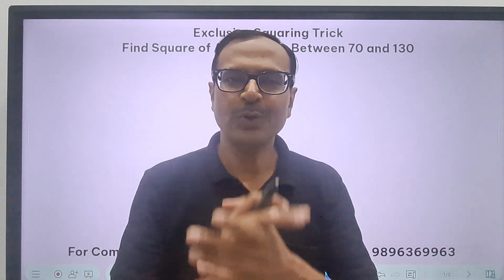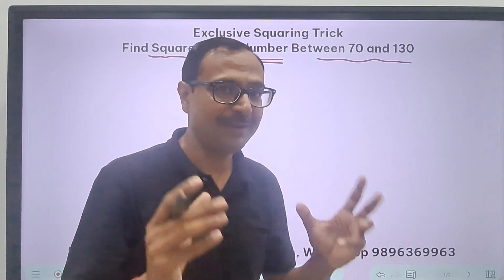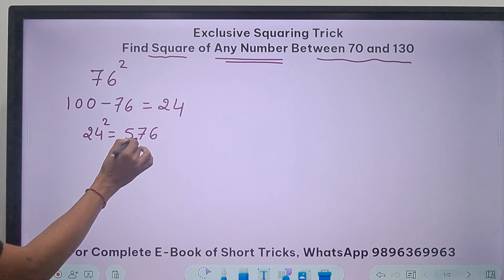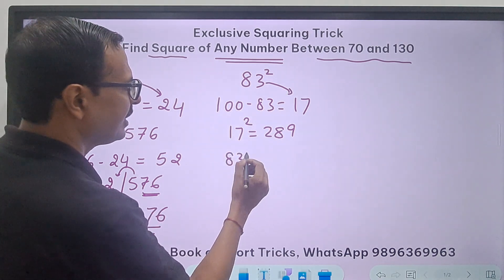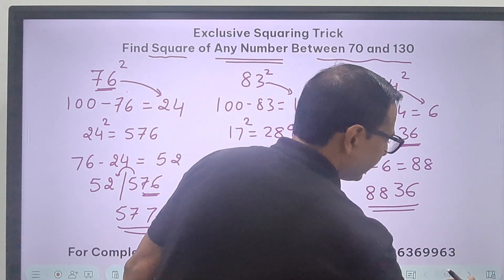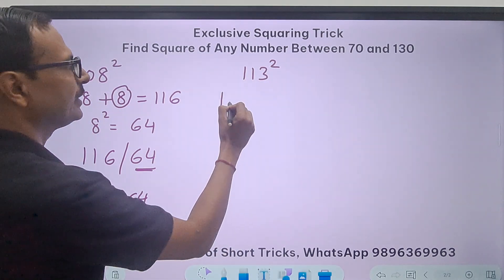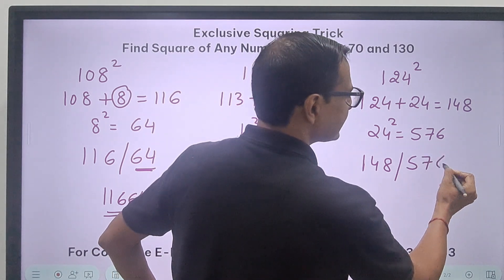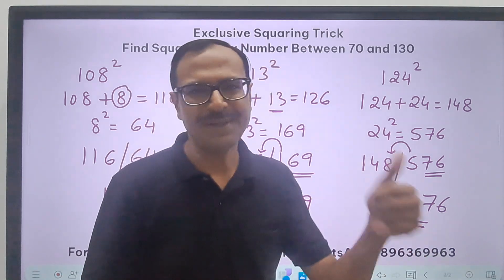Squaring 71 to 129 II Only 0.1% Students Know This Trick II Single Step Trick II Never Before on YT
How to find square quickly
mind mein square nikalne ki trick
jaldi se square kaise nikalte hai
squaring tricks suresh